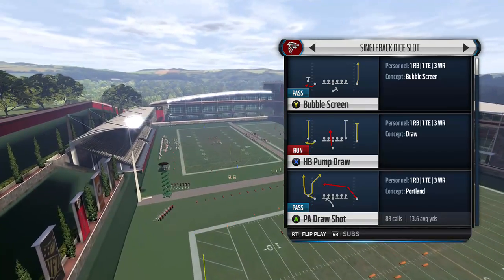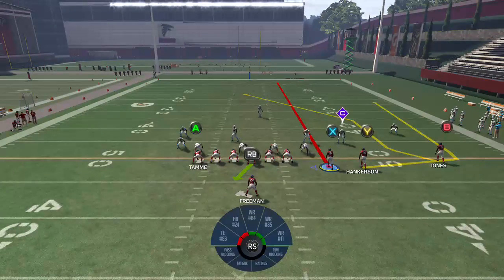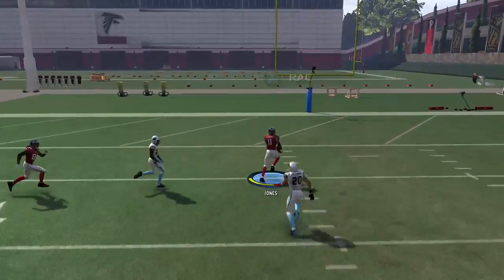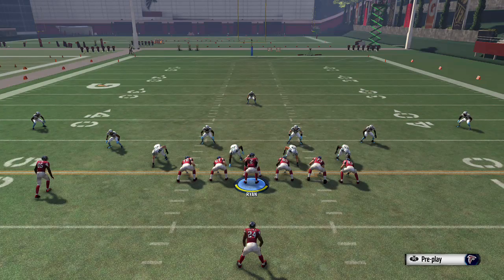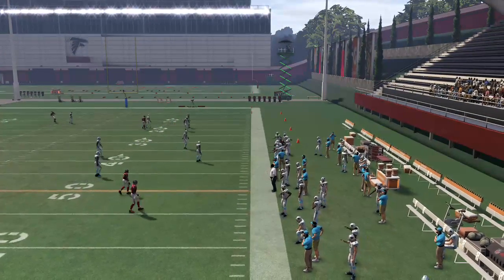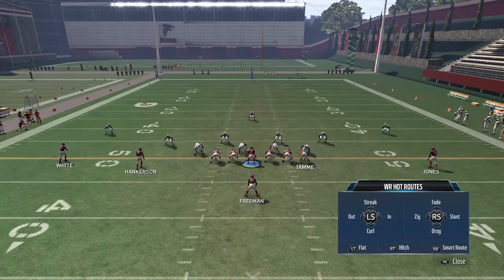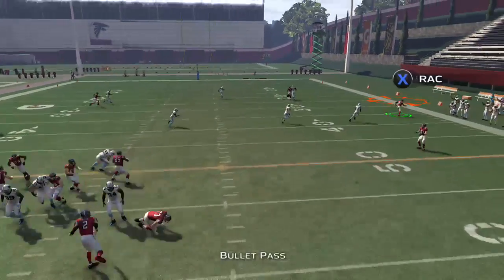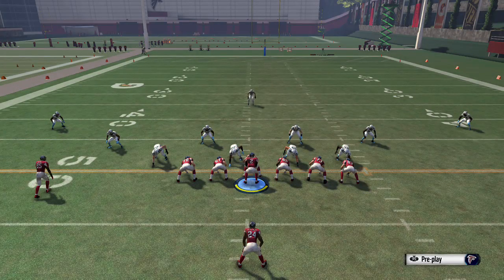Madden 16 Money Plays - Dice Slot - Broncos - Cover 3 Beaters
This is a scheme series in which we will be breaking down how to beat all coverages out of this formation. This specific video was using the Broncos playbook, however this formation is called Singleback Doubles in most other playbooks.

To obtain a playcall sheet of this Cover 3 video, please